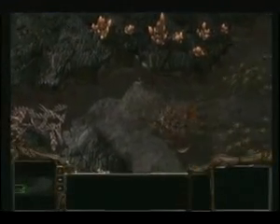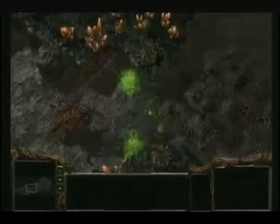Starcraft 2 BlizzCon 09 custom map preview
Starcraft 2: Dark Archon Projekt prezentuje: